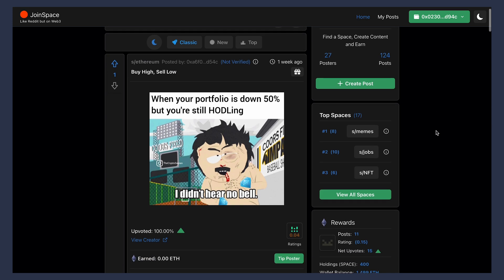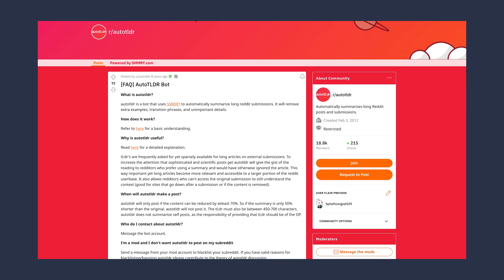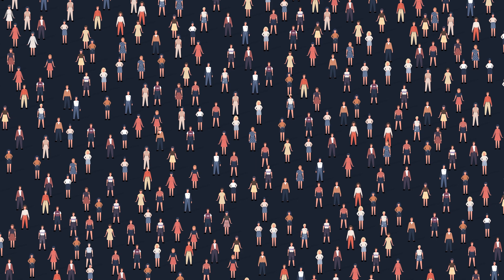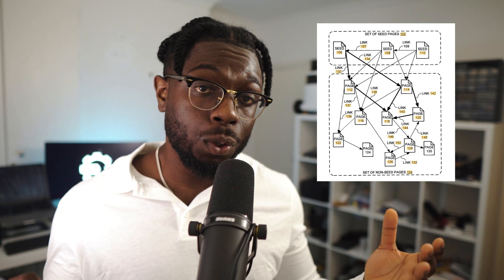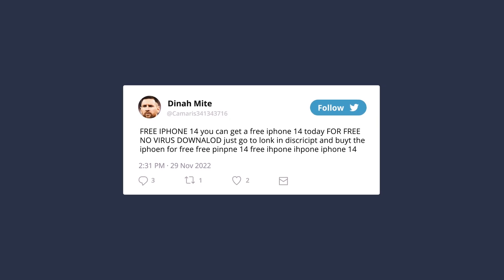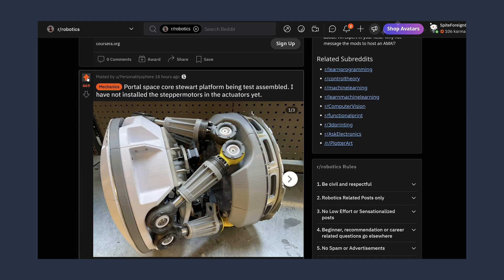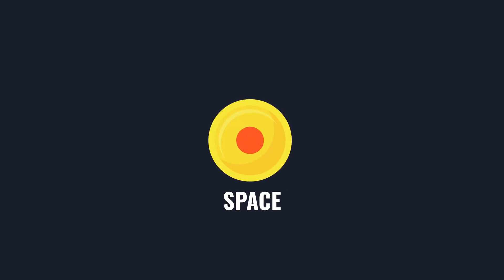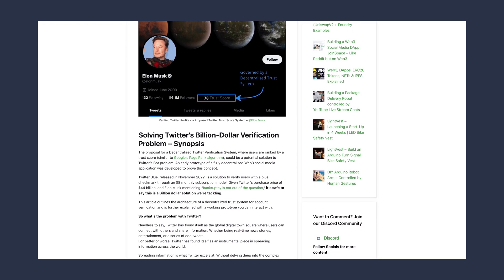Solving Twitter’s $1B Verification Problem | A proposal for a Decentralized Social Media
Summary:

With the rise of AI: Bots and Spam accounts are likely to get more sophisticated. The proposal of a decentralized Twitter verification system, where users are ranked by a trust score (similar to Google’s Page Rank algorithm), could be a potential solution to Twitter’s Bot problem. An early prototype of a fully decentralized Web3 social media application was developed to prove this concept. : Joinspace.xyz

🔗 Resources
2nd Channel (Development & Livestreams):

📚Chapters :
00:00 Intro
02:08 Twitter's Bot Problem
05:13 What is Trust
06:08 Twitter Verification Solution
07:16 Twitter Profile "Page Rank" Algorithm
09:22 A Decentralised Social Media
13:39 Summary